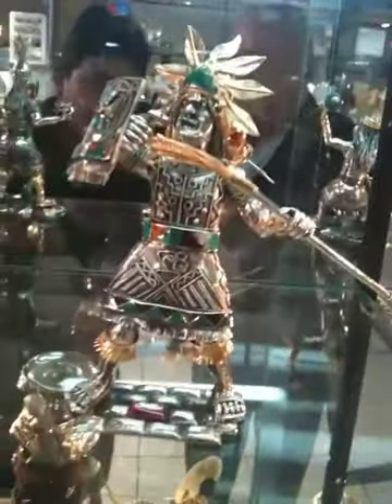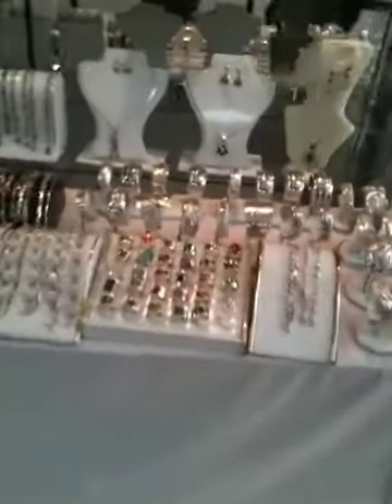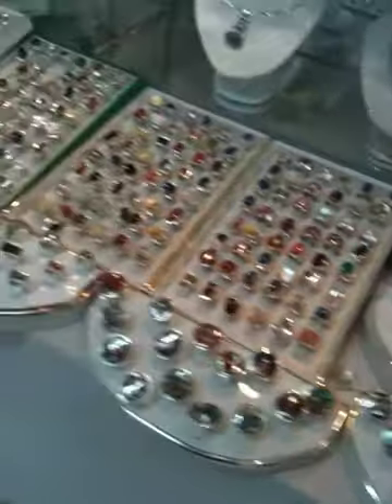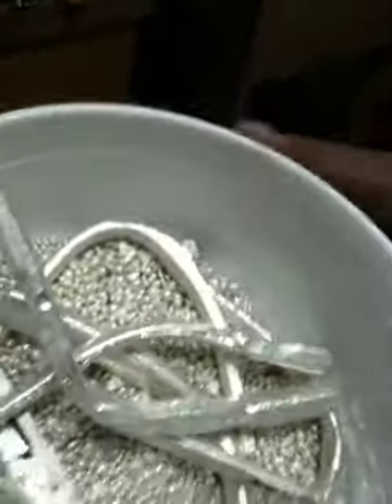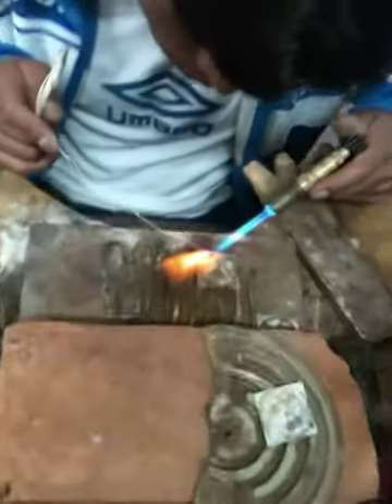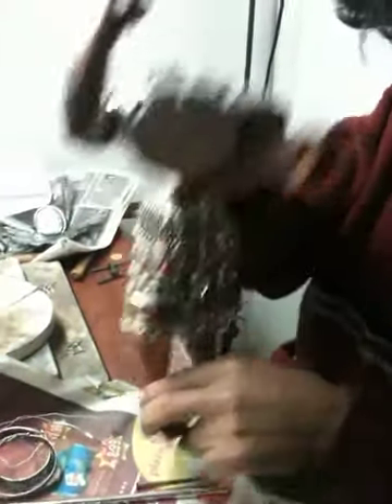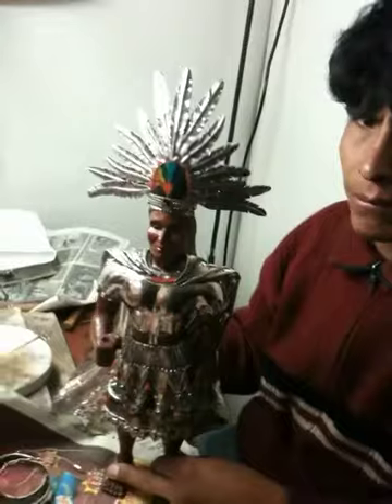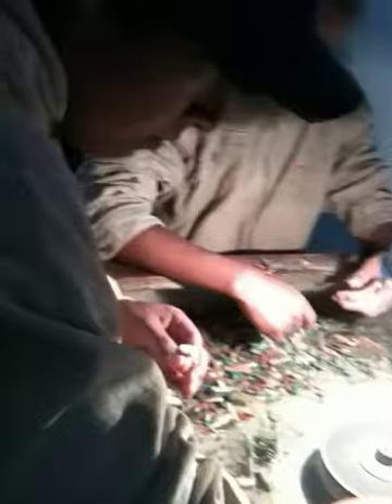Miguel jewerly maker Pisac Peru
Spent two afternoons in this shop.The manufacturing was carried on in the back of the shop